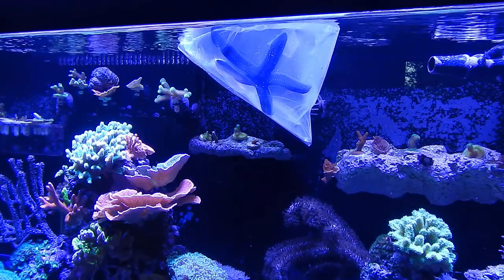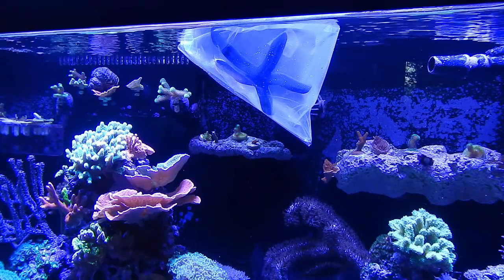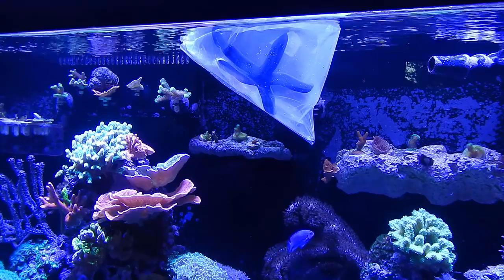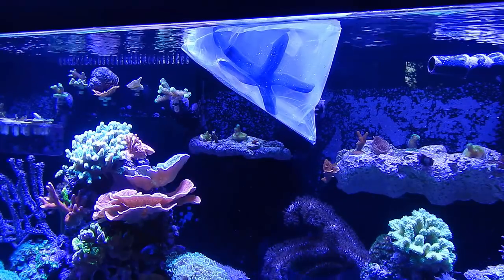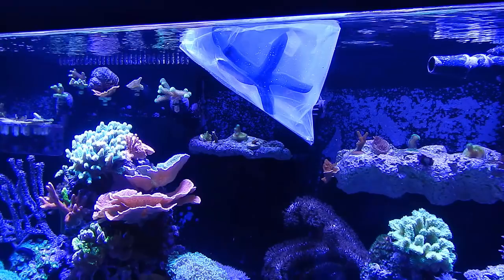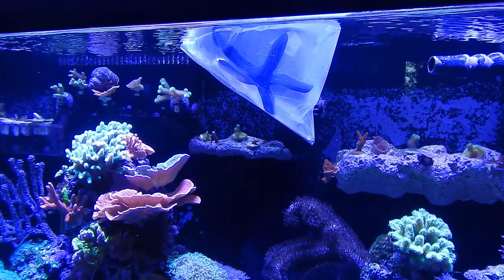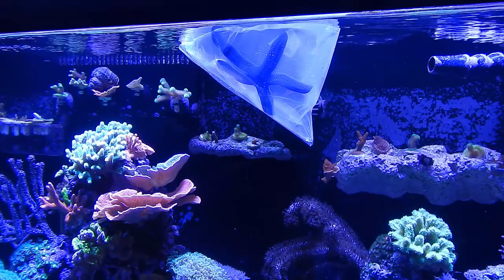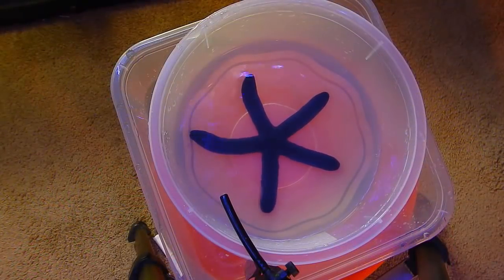Adding Blue Linckia Starfish | Reef Tank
In this video i will be adding a blue Linckia Starfish to the 125 gallon reef tank. This starfish is very sensitive to any changes in water chemistry so acclimation has to be slow. I first let the bag float for 30 minutes to get the tempature in the bag the same as the tank. After I add the Starfish to a dripping container and drip acclimate for another 30-40 minutes before adding him quickly to the reef tank.